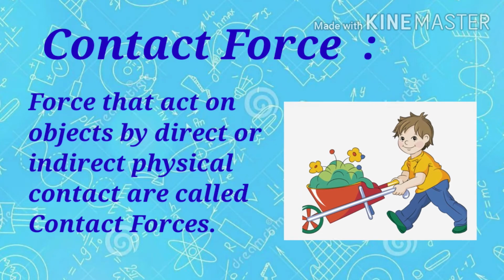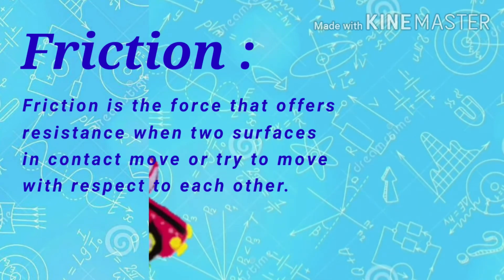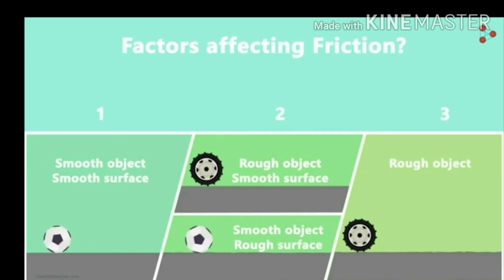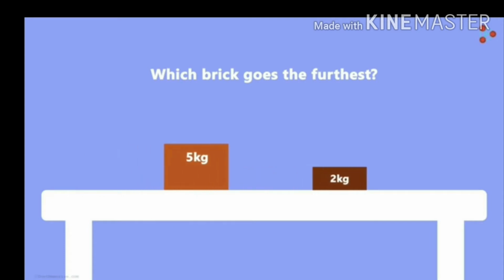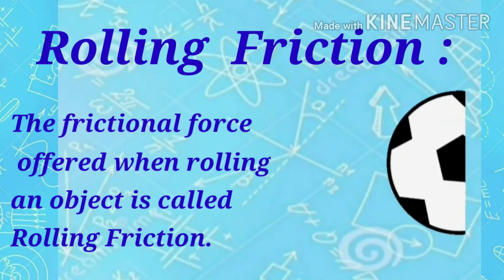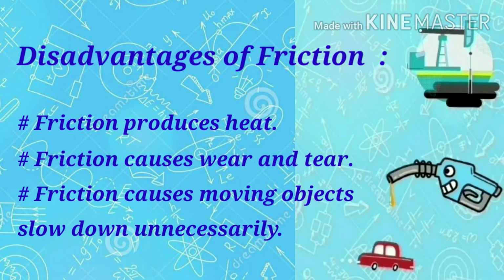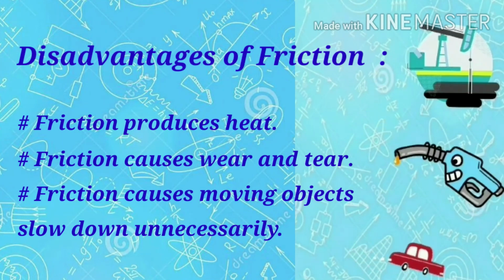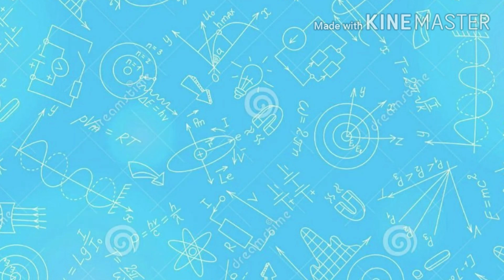STD 8 SCIENCE CH 10 FORCE AND FRICTION PART 2